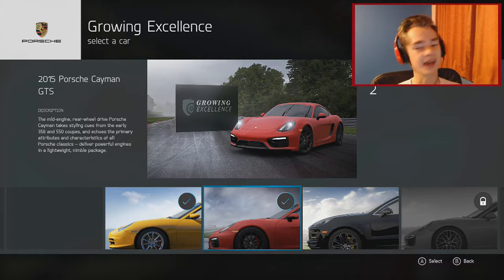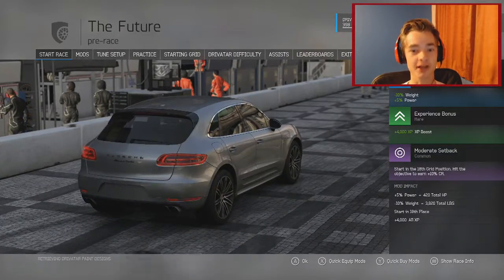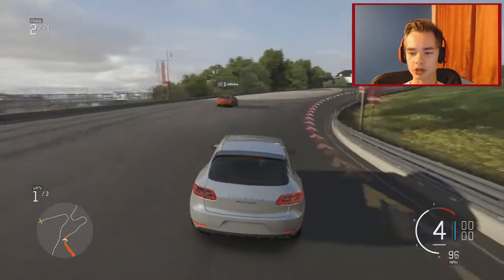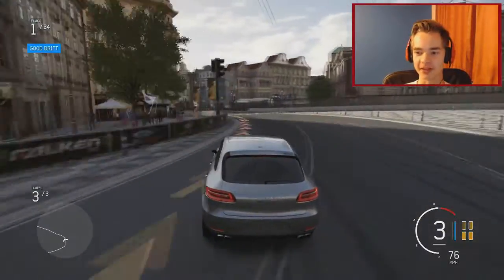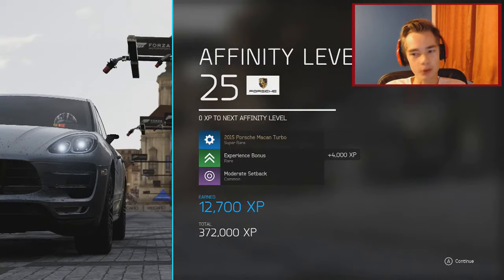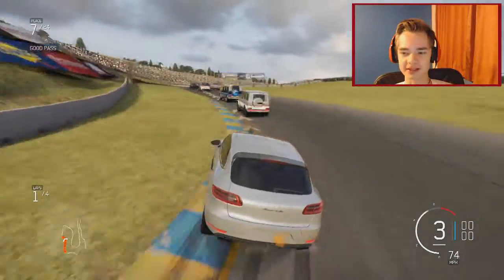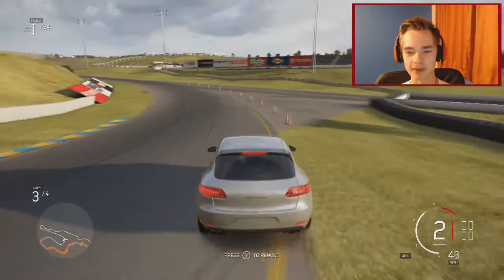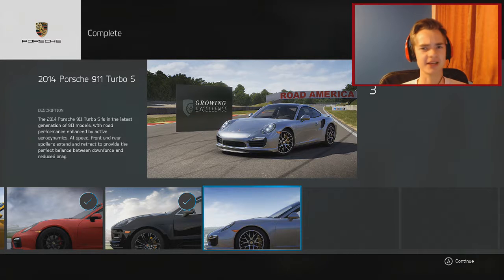Forza Motorsport 6 Porsche Part 16 The Last SUV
This is the 16th part of my Forza Motorsport 6 Porsche lets play. In this part I will be driving the final SUV Porsche in the game. the car that I will be driving is the 2015 Porsche Macan Turbo. Hope you all enjoy :)

What I use to record: Elgato game capture HD

The webcam I use: Logitech C920